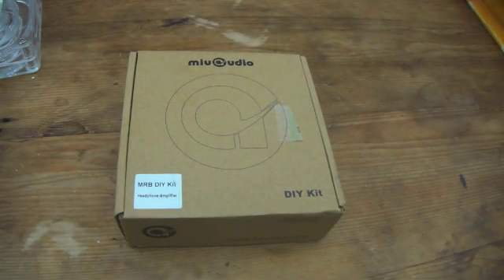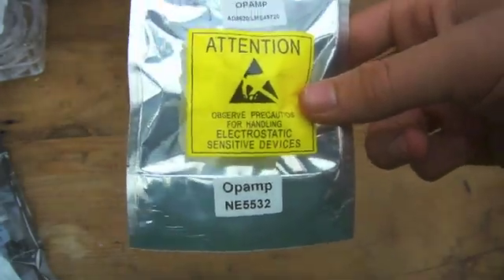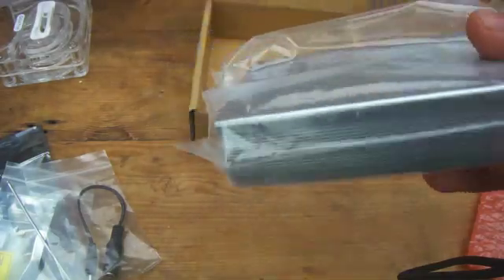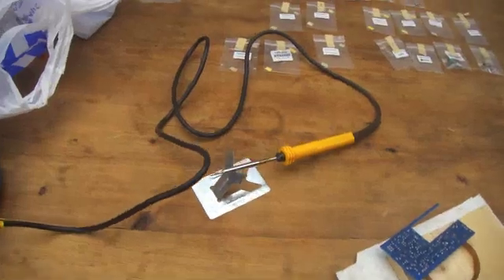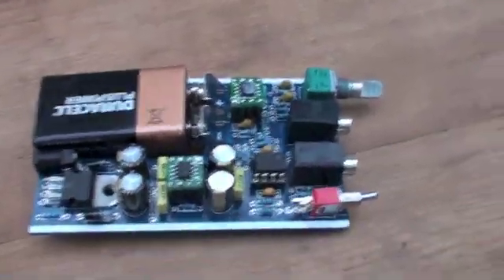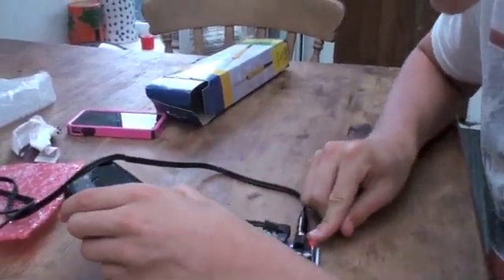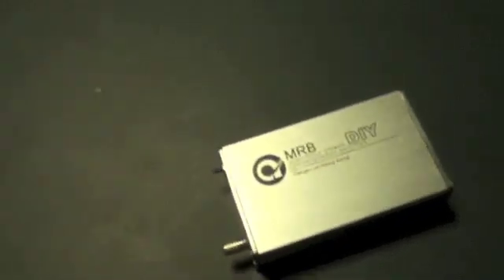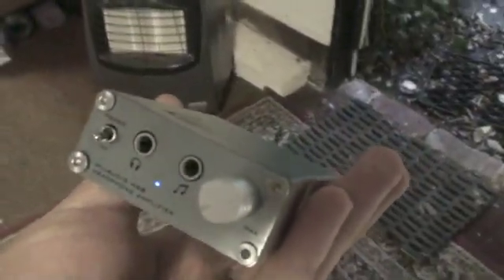MiuAudio MRB DIY Headphone Amplifier Unboxing and Build Guide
Me unboxing and making this DIY amp!